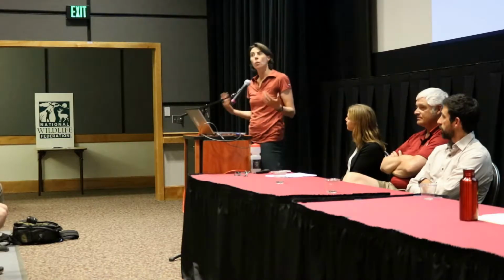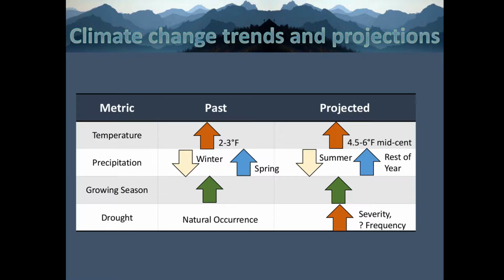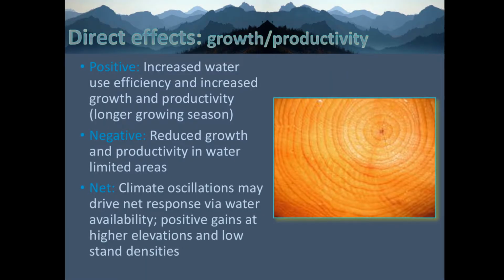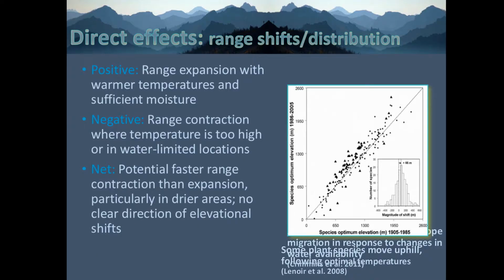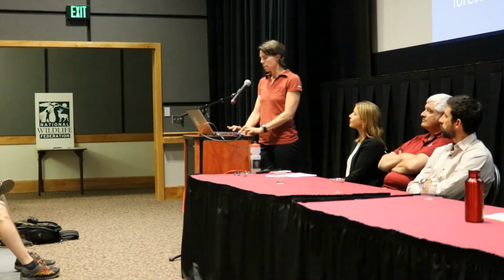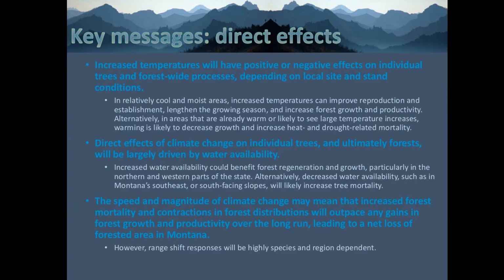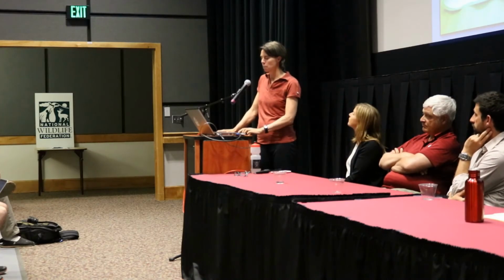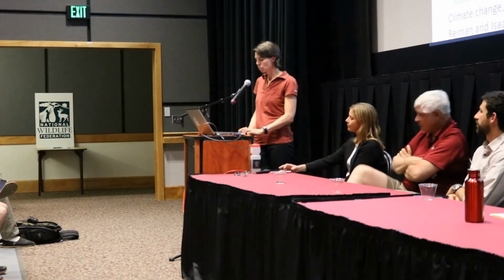Montana Climate (3 of 5) -Forests & Fish- Dr. Alisa Wade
On June 5, 2017, the University of Montana’s Climate Change Studies Program, Montana State University Extension Climate Science Team, and the National Wildlife Federation hosted a State of Climate Change Science in Montana forum at the University Center in Missoula.

The third of five speeches was given by Dr. Alisa Wade, Conservation Scientist and Spatial Ecologist.  Her speech was titled Climate Change in Montana: Forests and Fish.